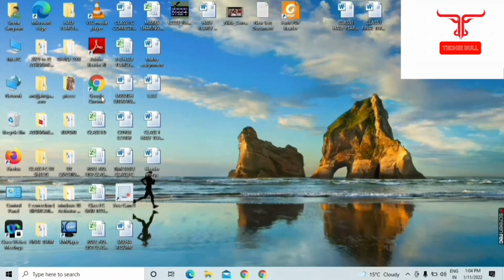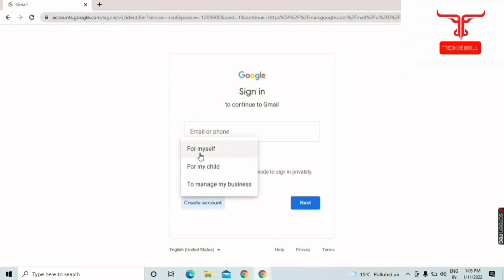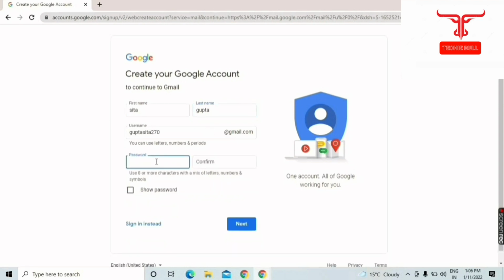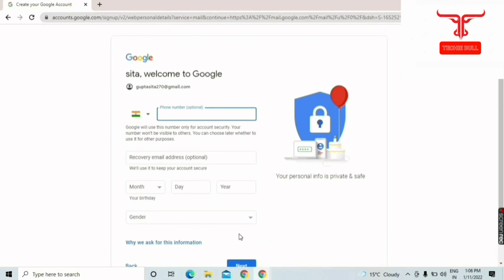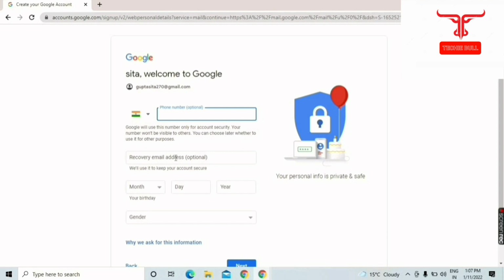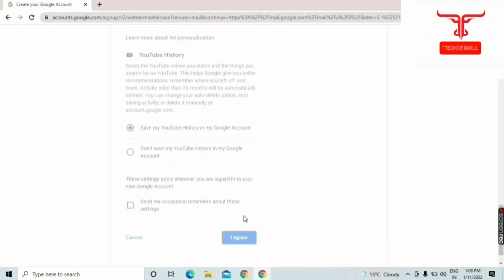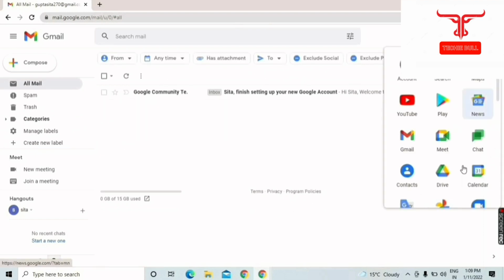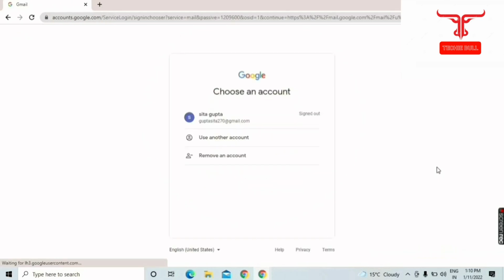HOW TO CREATE NEW GOOGLE ACCOUNT IN YOUR LAPTOP FOR ENGLISH VIEWERS.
How to create new google account in your laptop. This is a complete tutorial of the process to creating an account in your PC.